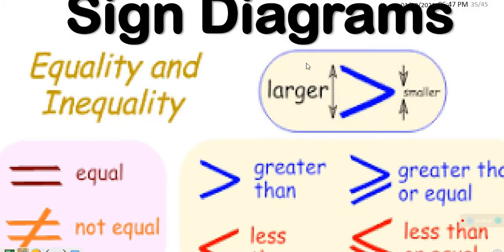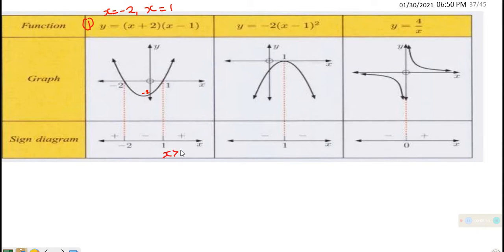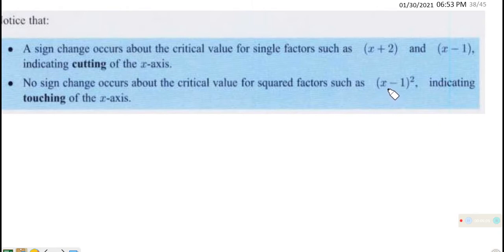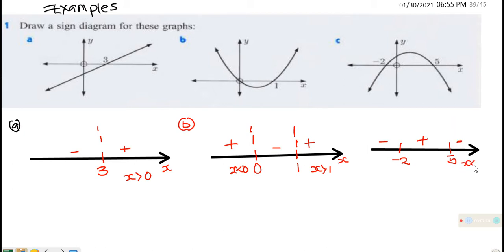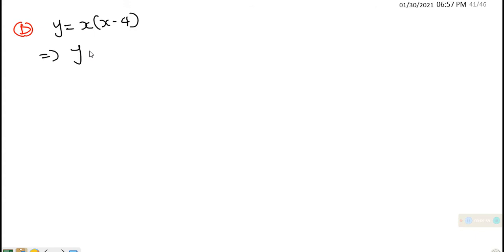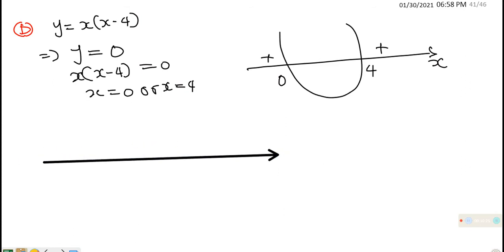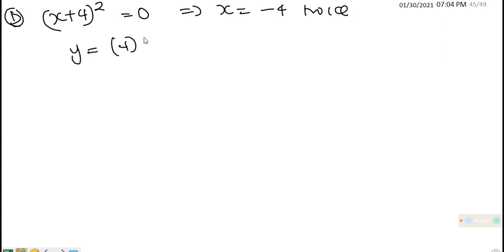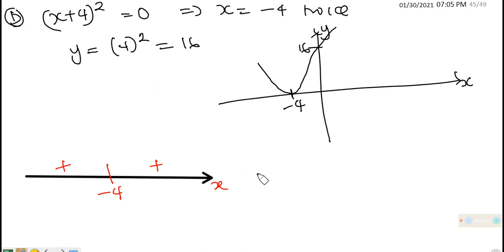Sign Diagrams with examles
In this lesson, we explained the term sign diagrams with examples.